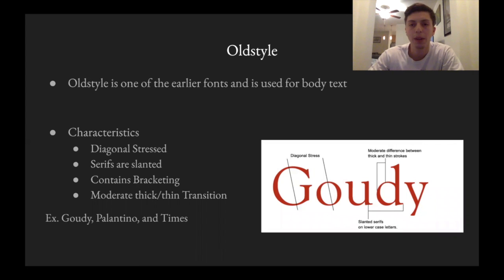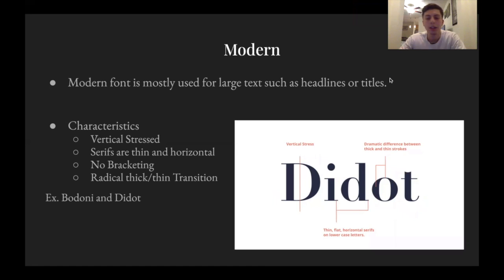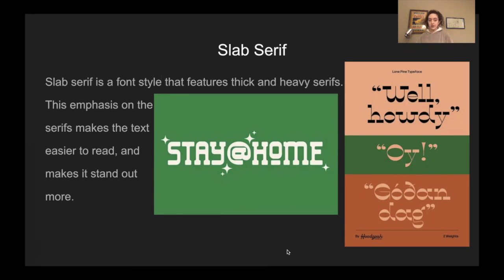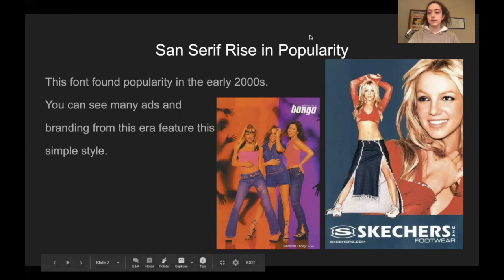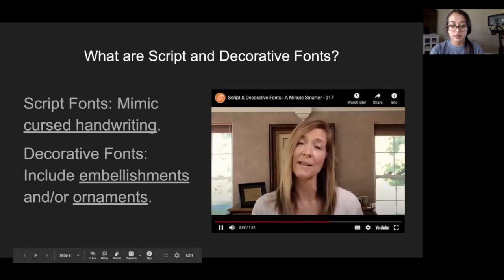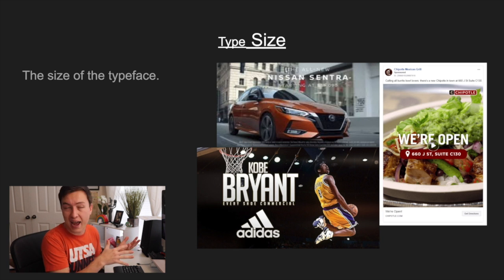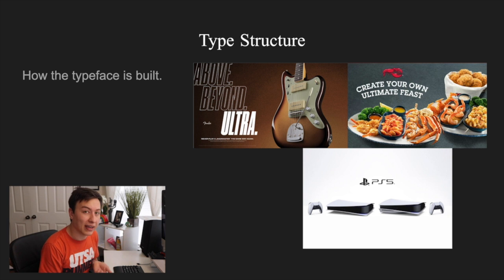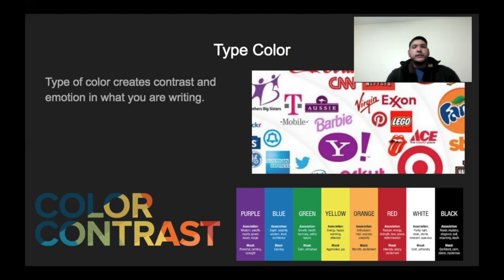Commercial Publications Group Project 1